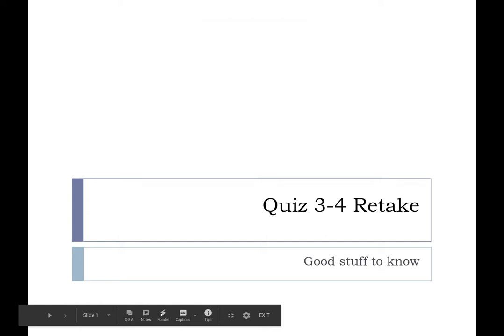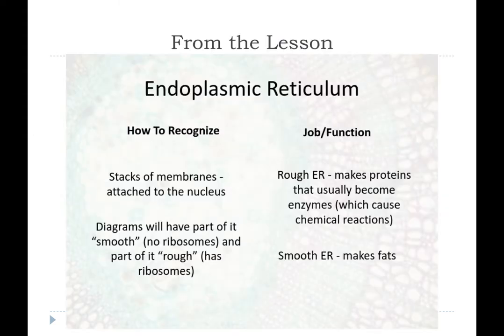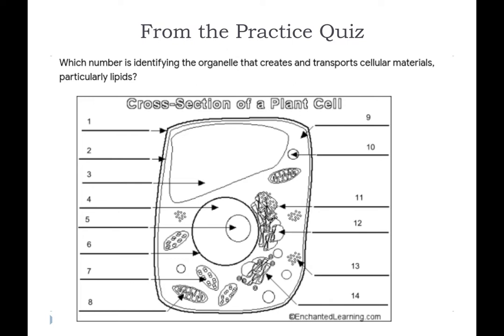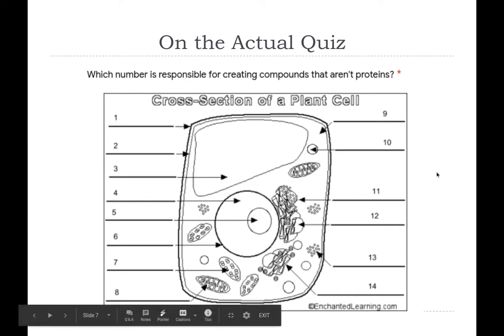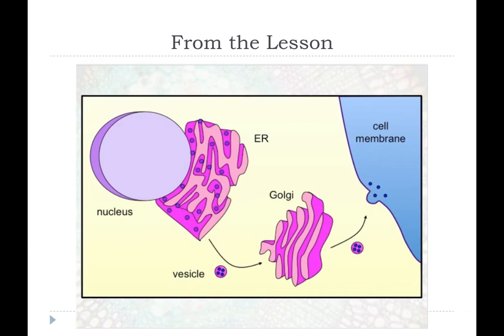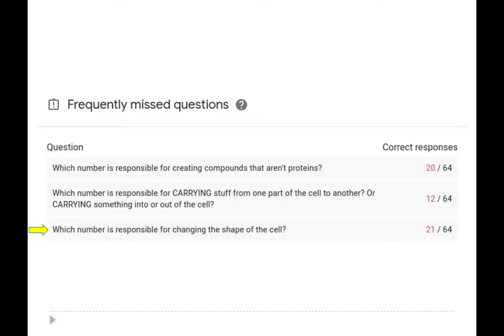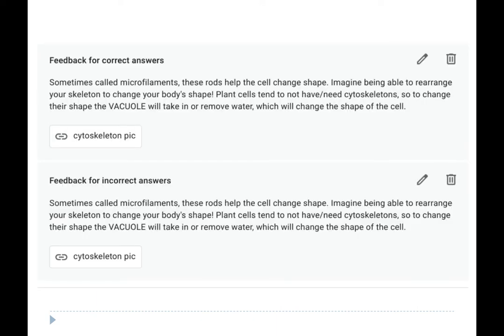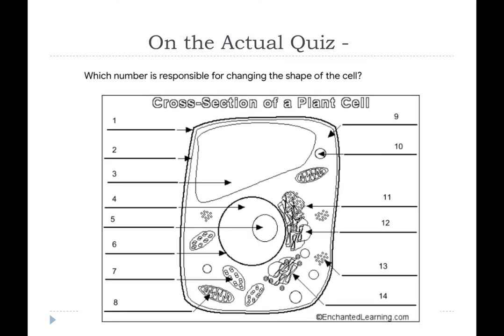Quiz 3-4 Retake Overview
Important How-Tos